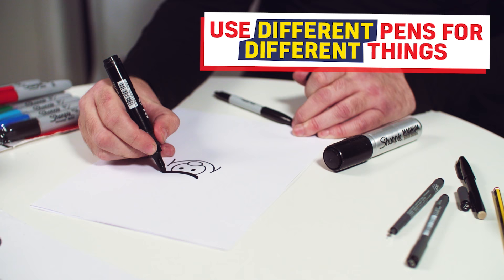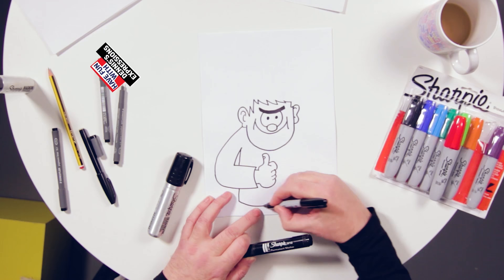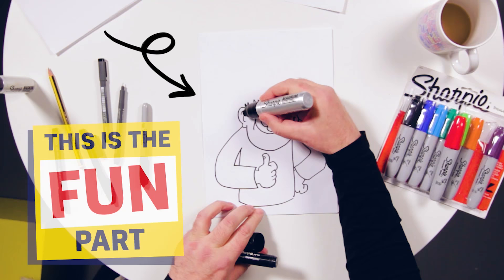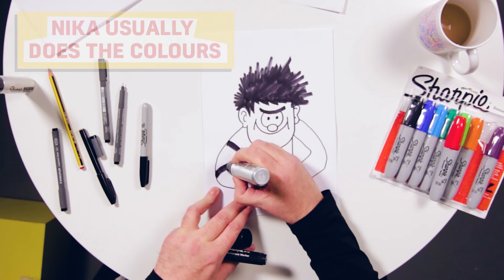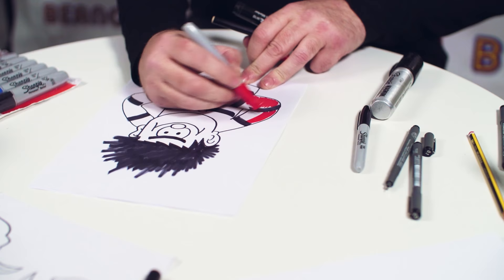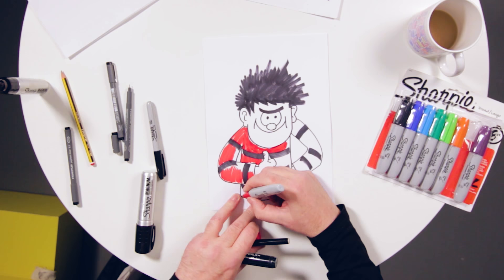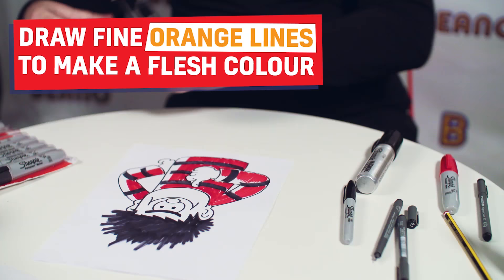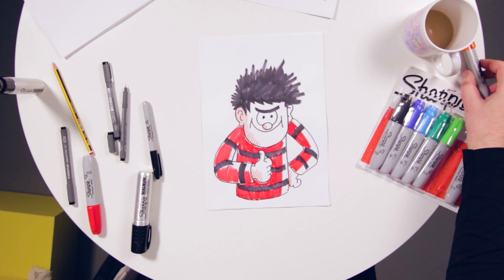How to Draw Dennis the Menace - with Nigel Parkinson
Beano comic artist Nigel Parkinson talks through his top tips for drawing our most famous character, Dennis the Menace!

And head over to Beano.com for more epic videos, games 🎮 and latest news on Dennis and Gnasher Unleashed TV series coming soon 📺.

Beano on YouTube is home to awesome brand new cartoons, epic stuff to draw plus tons of boredom busting must-watch videos for kids and Beano fans.